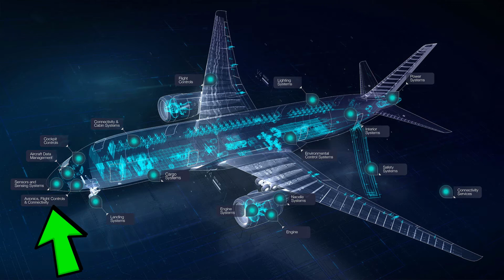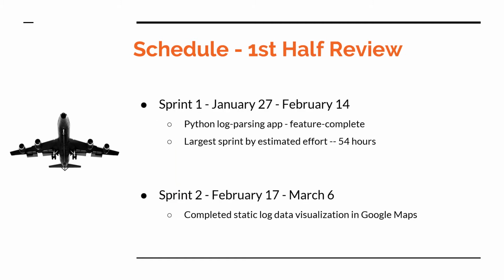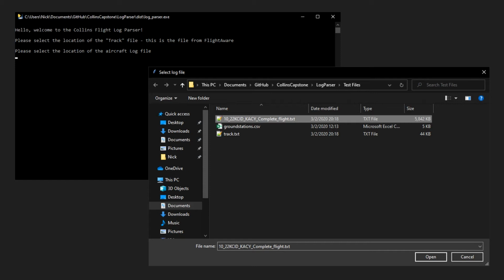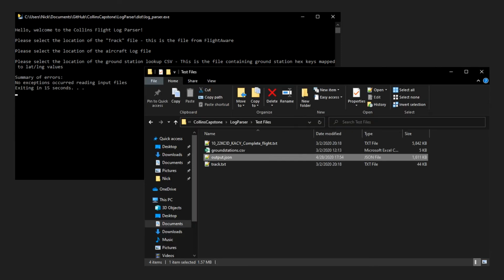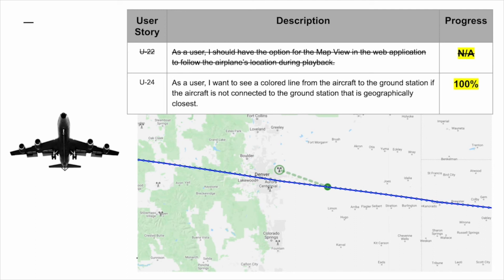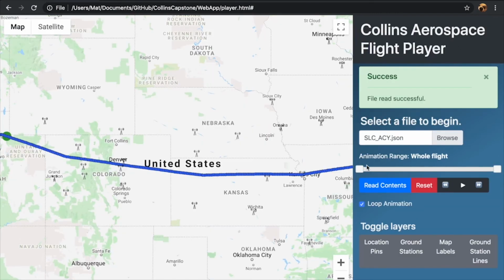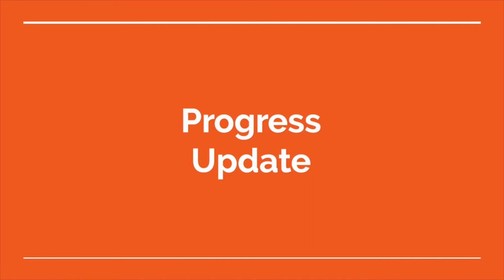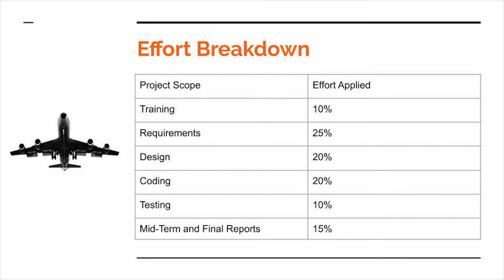Final Presentation Collins Aerospace